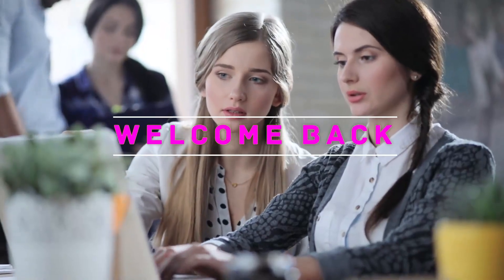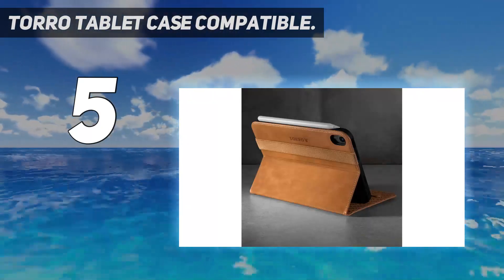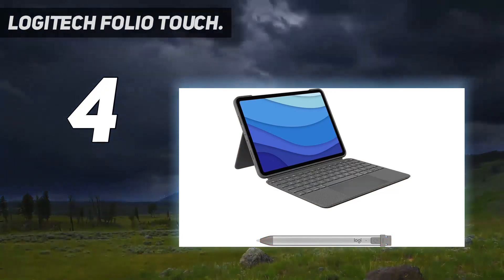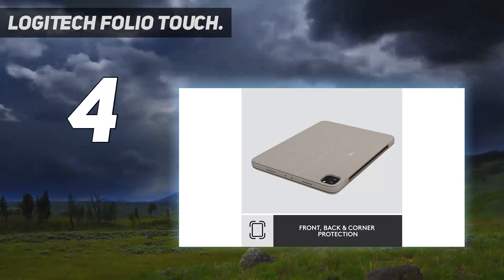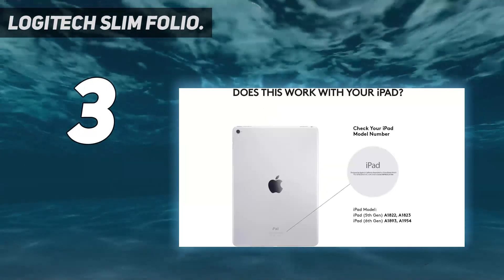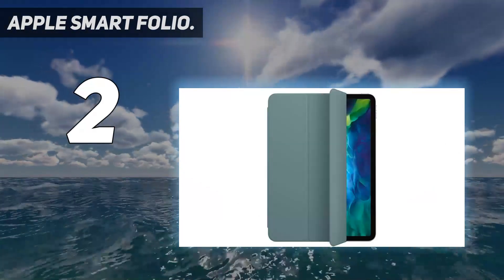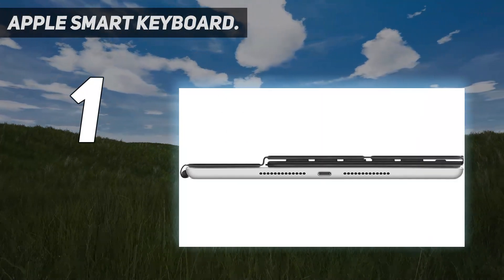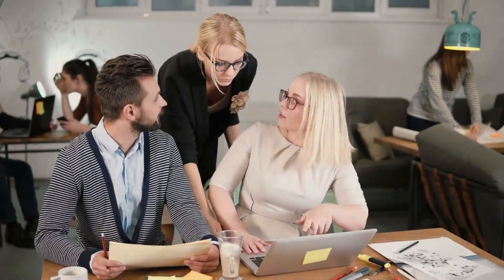5 Best Ipad Pro Cases in 2023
Here is the Updated Prices of the Best Ipad Pro Cases in 2023!

Things that we mentioned in this video:
1. Apple Smart Keyboard - B0863F5KCT
2. Apple Smart Folio - B08637NKF7
3. Logitech Slim Folio - B07F2NTH91
4. Logitech Folio Touch - B08HRQV5V8
5. Torro Tablet Case compatible - B09F6HZ53D